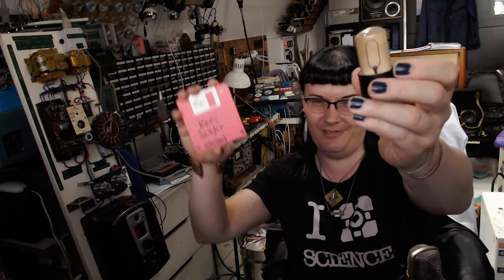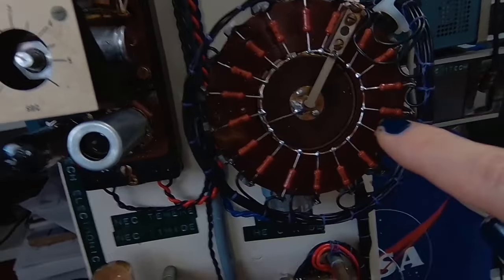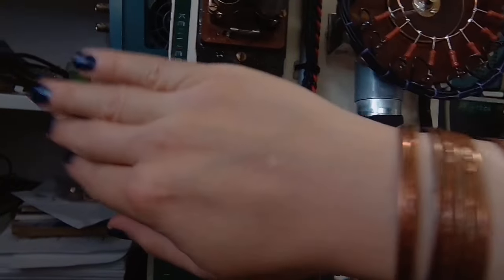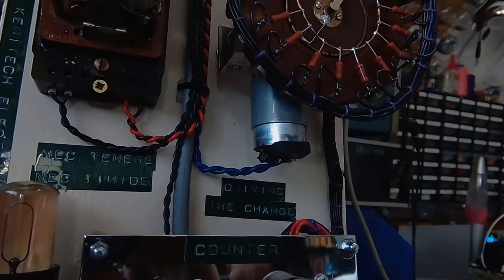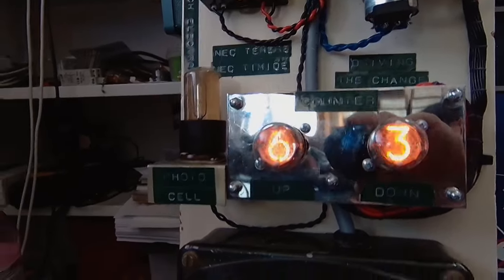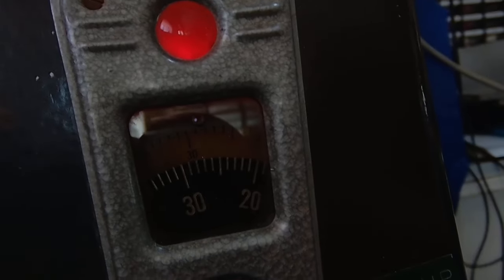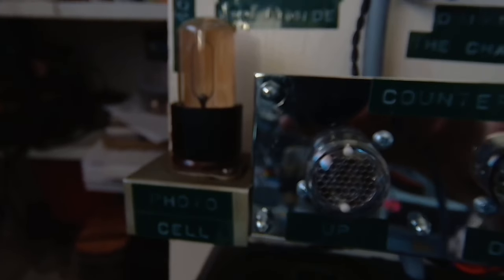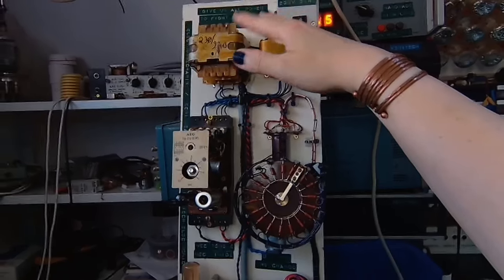Keri's Weird Electronic Art: Electro-Mechanix!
I appreciated design and technical art installation ever since I worked on the lighting for the Łódź Design 2006 or so. Some of it fascinated me - both as an aesthetically minded person and a nerd and engineer. I wanted to create something in the same vein, inspired by @LOOKMUMNOCOMPUTER / @THISMUSEUMISNOTOBSOLETE and the "Display Display", a fascinating work of art with educational value gathering different types of vintage display devices and showing them in action. So, this is the one... using a rotary distribution switch from the shock generator the Visomat and the AEG time relay So, that's four videos on the installation and its components.

Electro-Mechanix is a visual, auditory and tactile experience

The bench is busy, no bench action today! My Razer Kiyo Pro camera did well in taking the freehand shots and didn't hang up like in 2023.

Pardon my girlfriends talking and laughing in the background :)

0:00 Intro
0:54 Electro-Mechanix
2:10 Detailed View
2:48 Mods to Rotary Distribuion Switch
4:00 Action!
5:30 Cat Laser
5:56 Construction Details
7:55 Koko Catmeow Appearance
8:35 On Labels
11:16 Fade Out
12:10 Old-School Electronics Assembly and Modularity
13:25 Mains Transformers, Wiring and Safety
1:27 Afterword